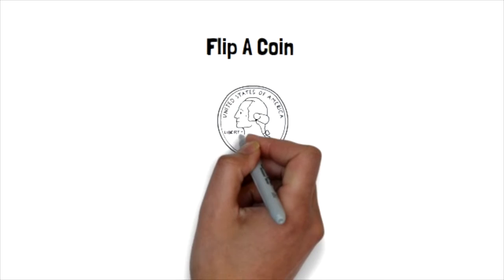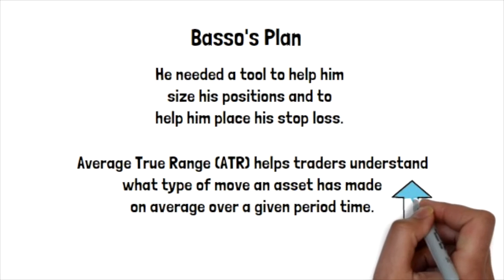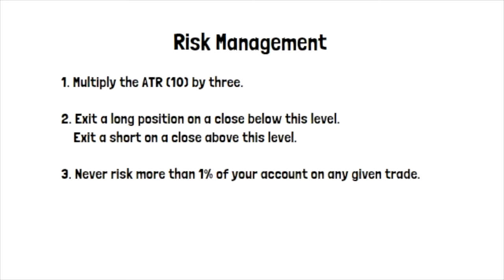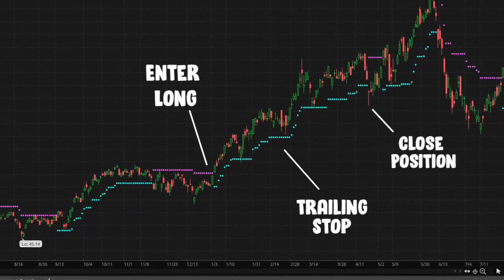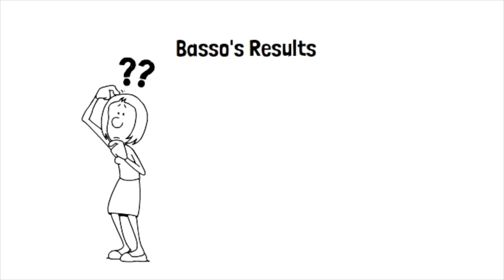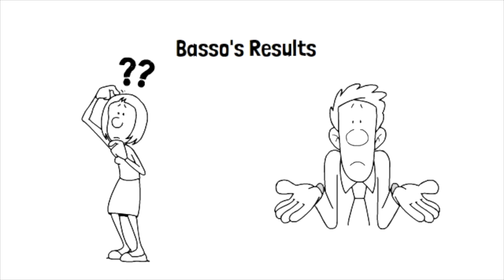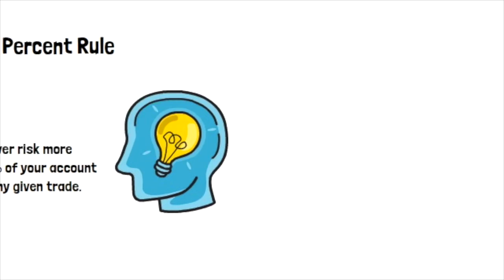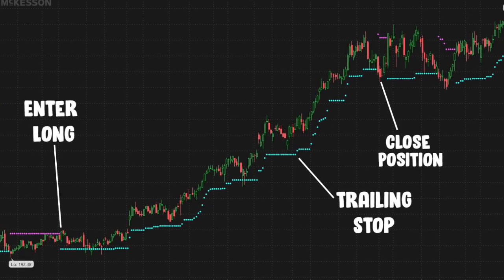When Coin Flipping Beat The Market: The Genius Of Tom Basso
Legendary trader Tom Basso believed he could develop a profitable system using coin flips to time his entries. After he concluded his experiment, the results were astonishing.

🏠 Invest In Real Estate In Dubai With Stake: Receive a $68 Bonus

🏠 Invest In Real Estate With Diversyfund! Receive a $100 Bonus

This course, the associated Twitter feed, and Instagram page are not an investment advisory service, nor a registered investment advisor or broker-dealer and does not purport to tell or suggest which securities or currencies customers should buy or sell for themselves. It should not be considered legal or financial advice. The information provided has been obtained from sources deemed reliable but is not guaranteed as to accuracy or completeness. Neither the creator of this nor any of its data or content providers shall be liable for any errors or omissions or for any actions taken in reliance thereon. You should consult with a professional advisor to determine what may be best for your individual needs.

Past results are not indicative of future returns. There is a very high degree of risk involved in any type of trading.